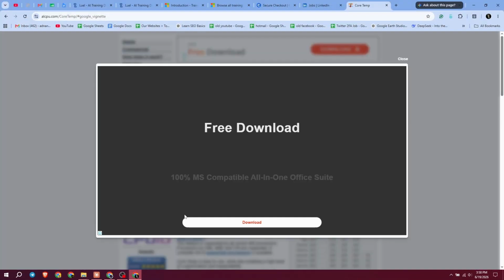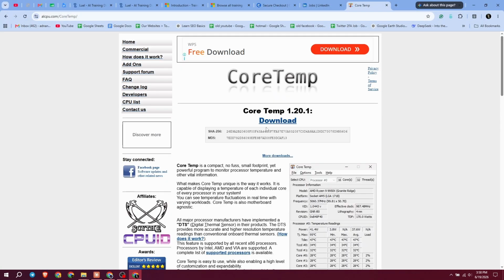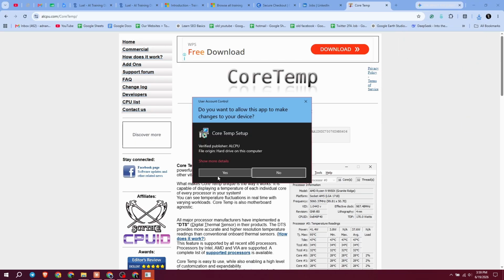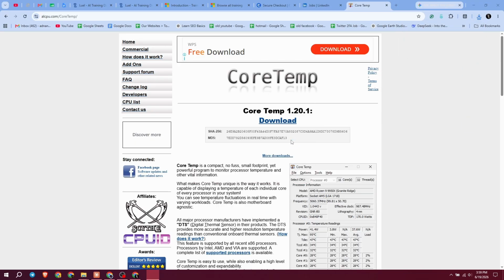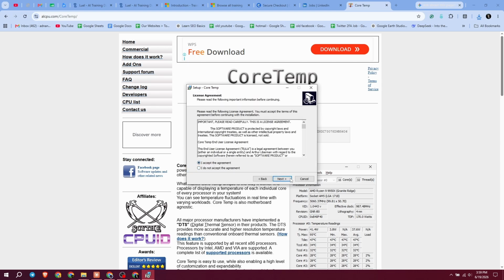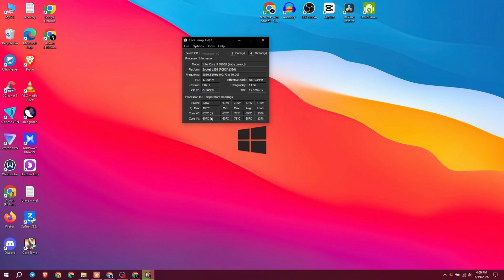How To Check CPU Temp Windows 10/11 Free (2026 tutorial)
Worried your PC is running too hot? In this beginner-friendly tutorial, I’ll show you exactly how to check your CPU temperature on Windows 10 and Windows 11 using a completely free tool called Core Temp. No paid software, no complicated BIOS menus—just a quick download and real-time monitoring.

Whether you are a gamer, a PC builder, or just want to keep your computer healthy, knowing your CPU temp is the #1 way to prevent performance drops, system crashes, and long-term hardware damage.

🌡️ What you'll learn in this video:

@ Why CPU temperature matters for your PC's lifespan
@ How to quickly check CPU usage via Task Manager
@ How to install and use Core Temp to monitor real-time CPU temps
@ How to tell if your temperature is "safe" or in the "danger zone"

✅ Safe CPU Temperature Ranges (Quick Reference):
# Idle: 30°C – 50°C (Normal)
# Under Load (Gaming/Editing): 60°C – 85°C (Safe)
# Danger Zone: 90°C+ (Immediate Action Required!)

💬 Did this help you out?
I read every comment, so drop a question below if you're still running hot!

If you're struggling with unexpected shutdowns or laggy performance on your PC, this guide will help you with how to check CPU temperature Windows 10 and also show you the easiest way to check CPU temp using completely free, trusted tools. Whether you want to learn how to monitor CPU temperature in real-time or simply need a quick method for how to check CPU temperature Windows 10 without entering the BIOS, this tutorial covers it all. Many users ignore the CPU temp until it's too late, leading to thermal throttling and hardware damage—but here’s the best way to get accurate readings using lightweight software like Core Temp and HWiNFO64, giving you the how to check CPU temperature solution that works for both casual users and hardcore gamers.

For Windows 11 users, this is the essential how to check CPU temperature guide you need to keep your processor running safely under heavy gaming, rendering, or multitasking loads. The how to monitor CPU temperature methods shared here are both reliable and completely safe, requiring no technical skills or paid software. Whether you're looking to fix overheating issues or just want peace of mind, this guide covers everything from idle temps to load testing. With step-by-step instructions on how to check CPU temperature Windows 10 and real-time monitoring tips, you'll never have to wonder if your CPU temp is in the danger zone again—it’s the ultimate how to check CPU temperature resource for 2025.